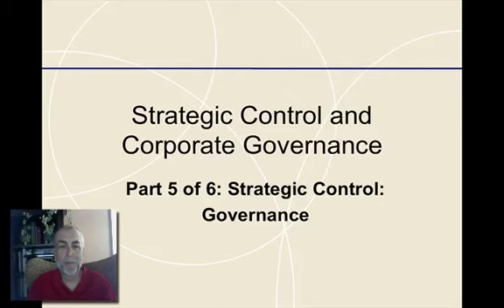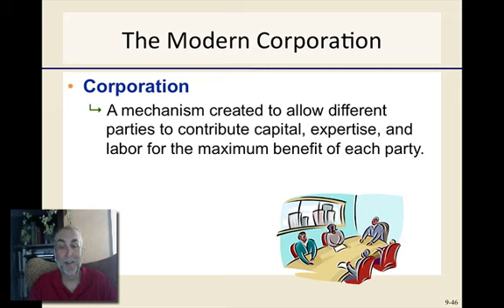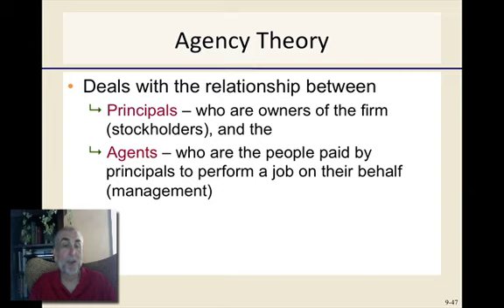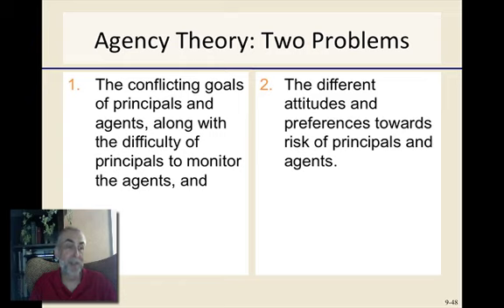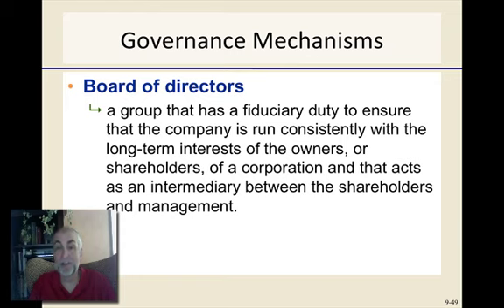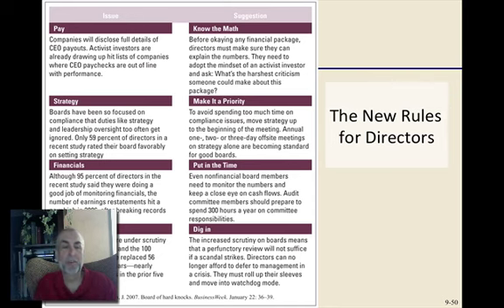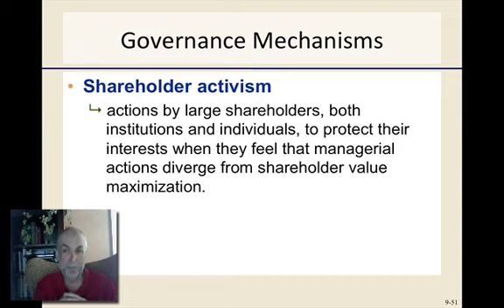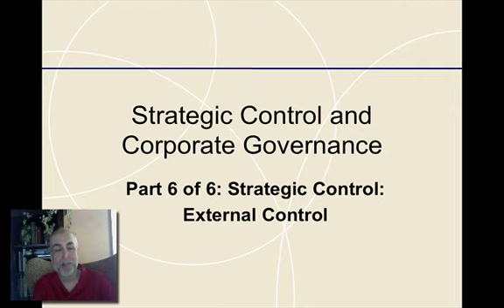Unit 7 Part 5 -- Governance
Strategy